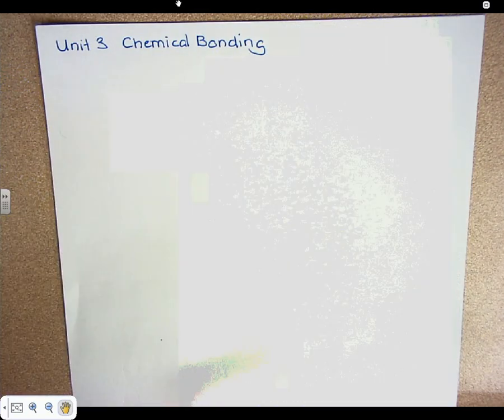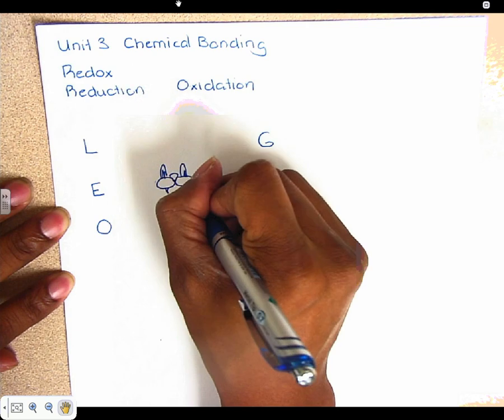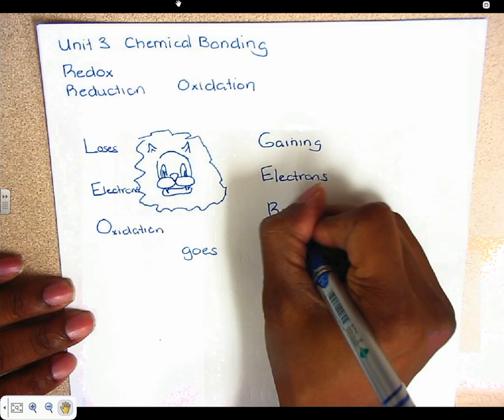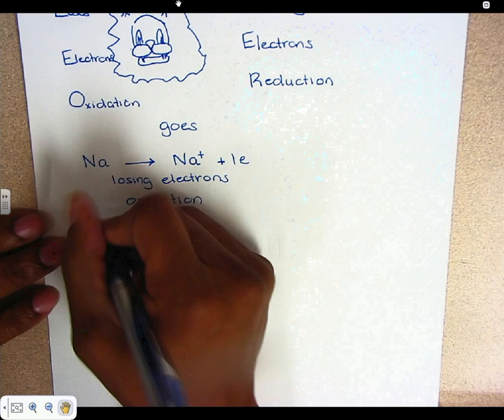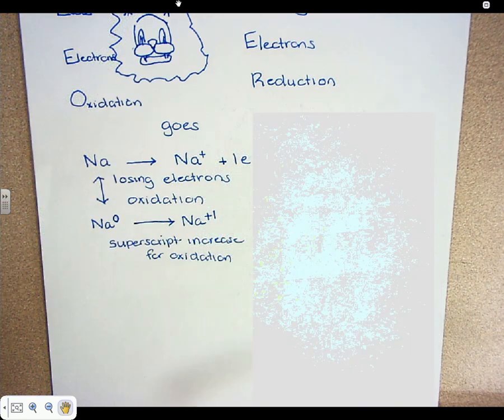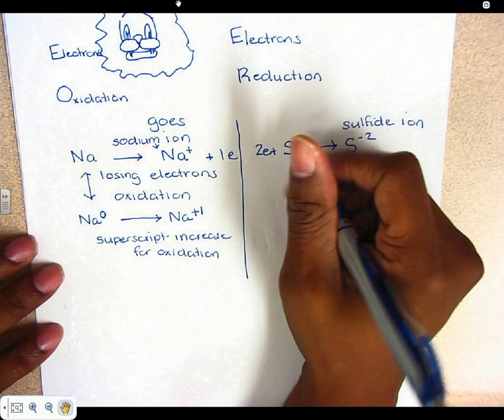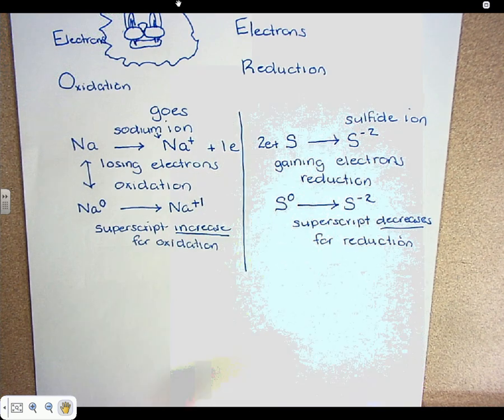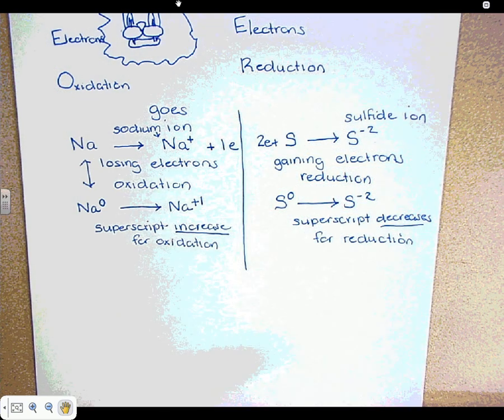Redox Part I